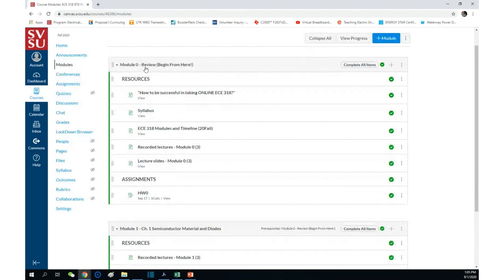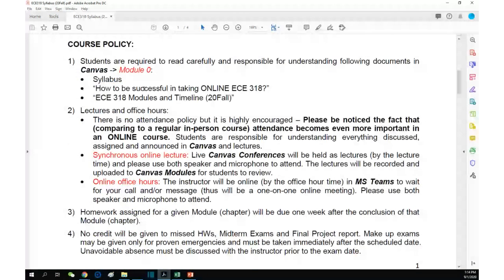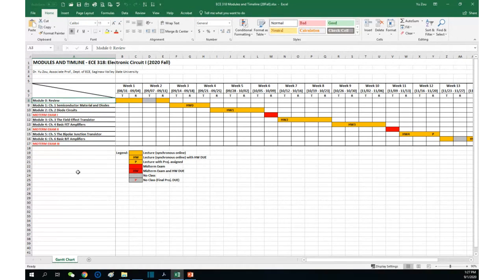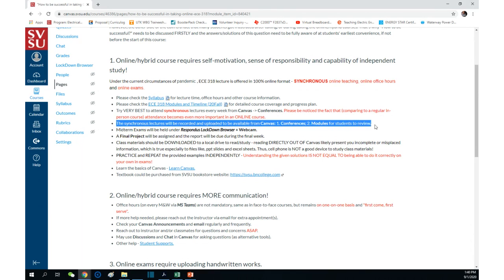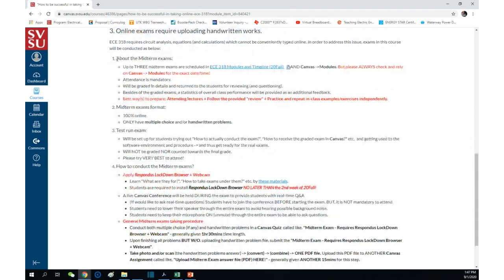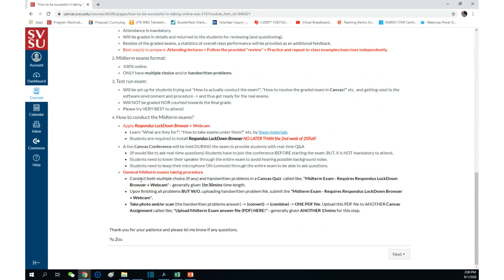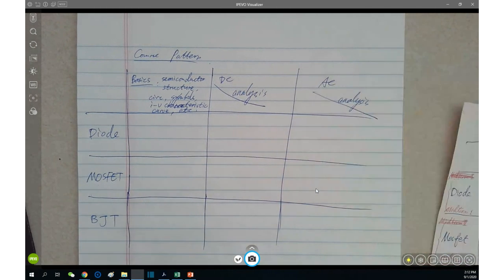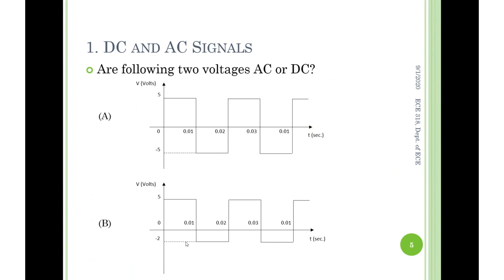ECE318_Lec_01(090120)